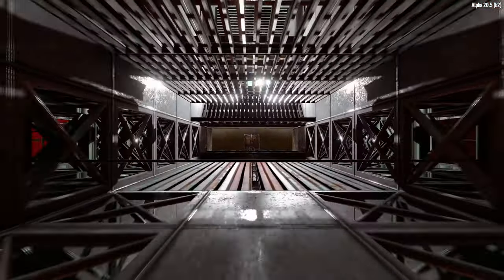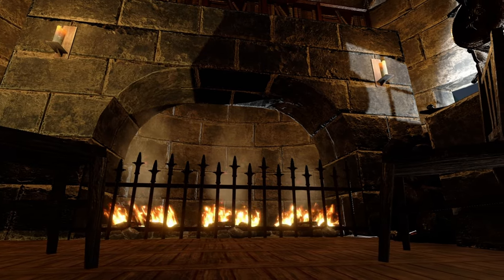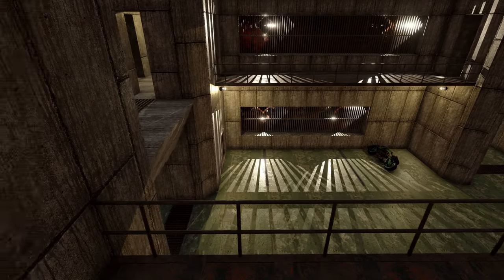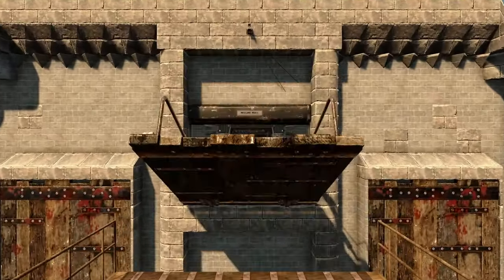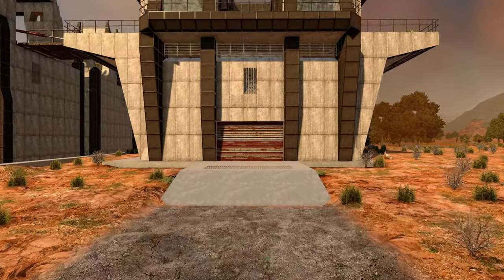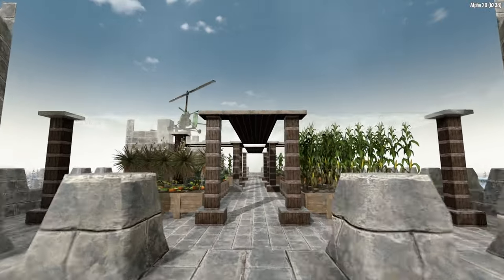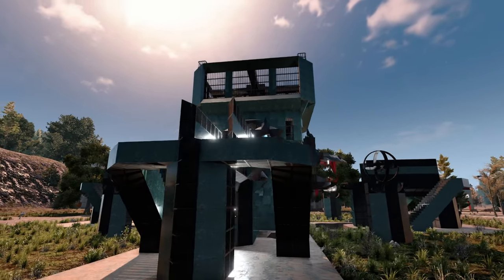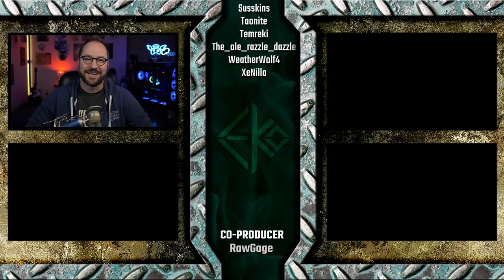Top 10 Horde Bases of Alpha 20 - 7 Days to Die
As Alpha 21 rapidly approaches, I wanted to take a look back at the best HORDE bases that I built in Alpha 20.  I'll talk about some of the unique elements on each of the bases, origins, and mechanics.

MUSIC
🎵 Music & SFX from Storyblocks.com, Audiio.com, & MotionArray.com

Chapters:
0:00 Intro
0:37 NIGHT TRAIN
1:29 FROSTHAVEN
2:20 SENTINEL
3:05 THE VAULT
4:15 OPTIMUS
5:00 WARDEN'S SHIELD
6:04 DESERT PANDA
7:04 WINTER'S EDGE
8:00 HYDRA REBORN
8:55 VOID'S END